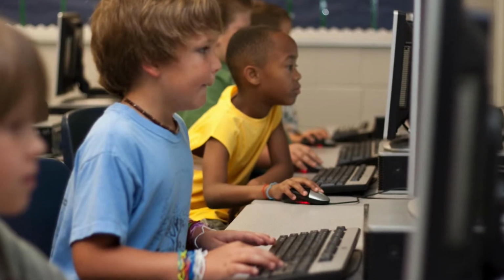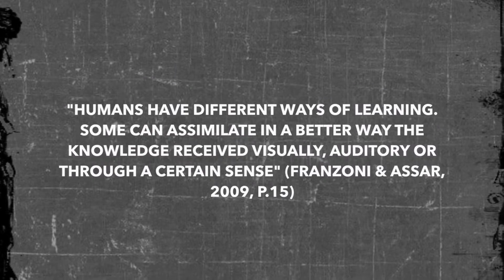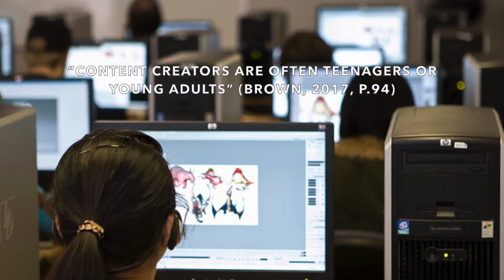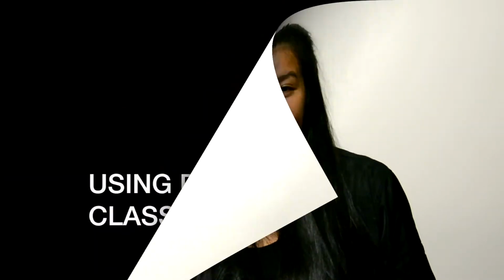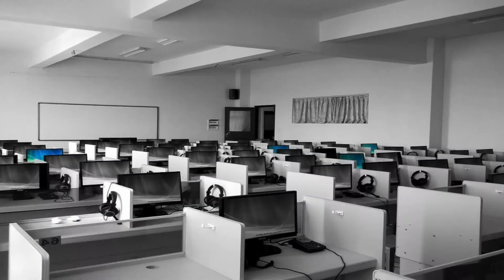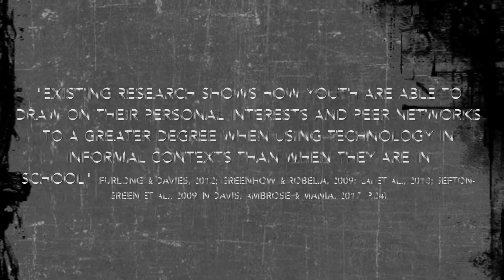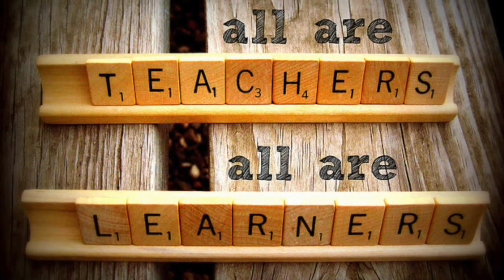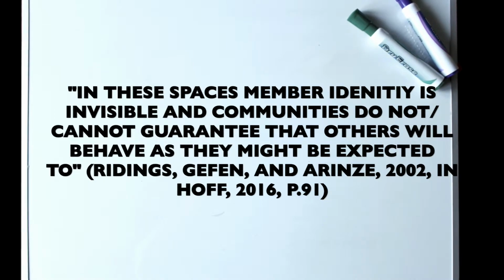Digital Media in Student Learning & Engagement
For a vlog assignment for unit ALC203!
Topic: Use of digital media in education.